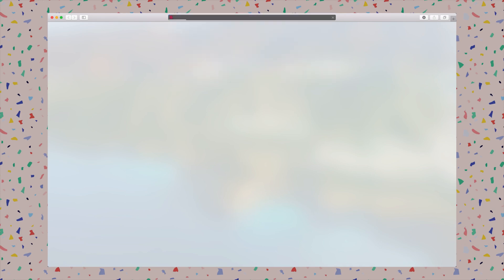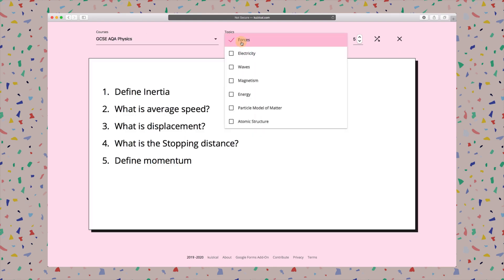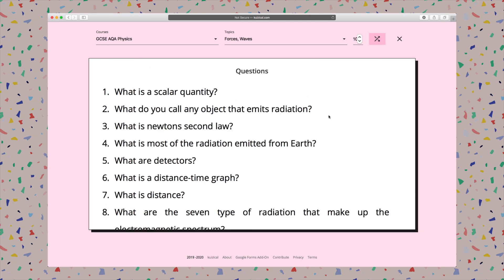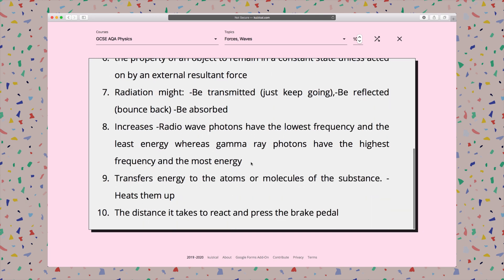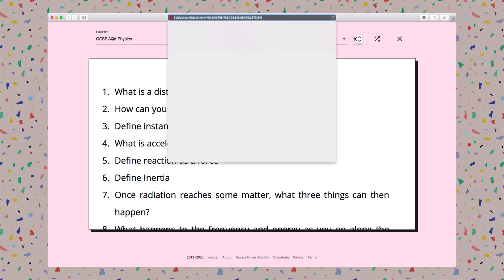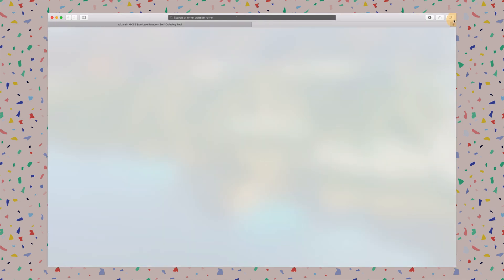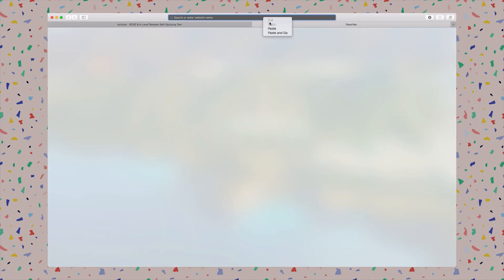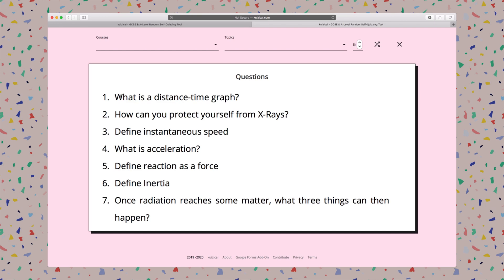How to share custom generated GCSE, A-Level of Key Stage 3 quizzes to students on kuizical?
Once you generated a set of questions, you can easily share the questions to your students by copying the link in the address bar. Once the students visit the link, they will be presented the same set of questions you've set.

Timestamps 👇
00:00 Go to kuizical.com
00:22 Select the courses, topics & number of questions
00:46 Shuffle or randomise a new set of questions
00:56 Preview the answers
01:09 Copy the full address (URL) in the browser address bar to be shared to students
01:43 Preview when students visit the link